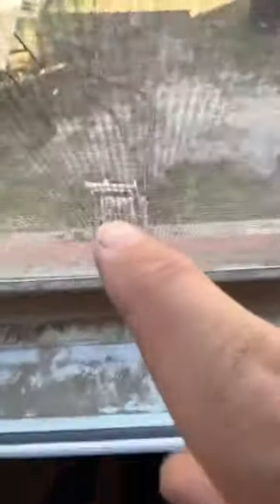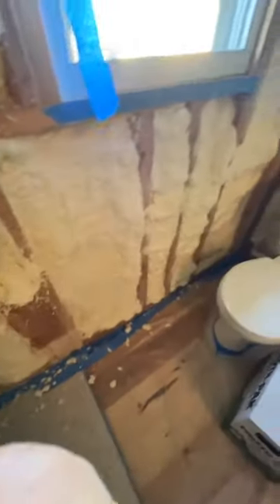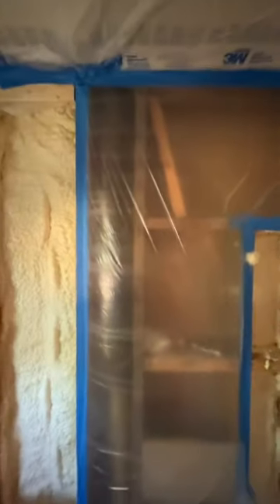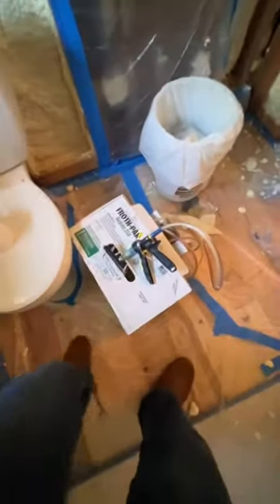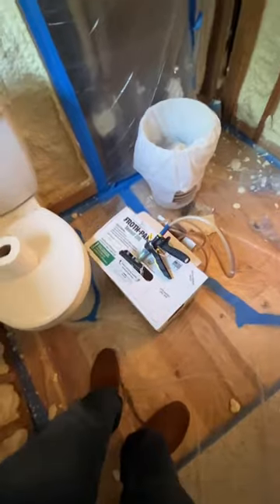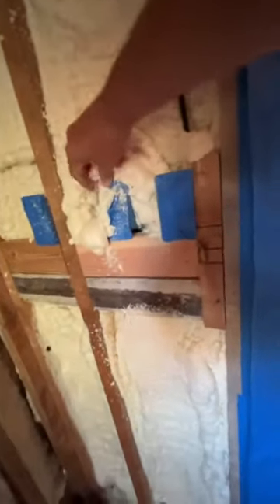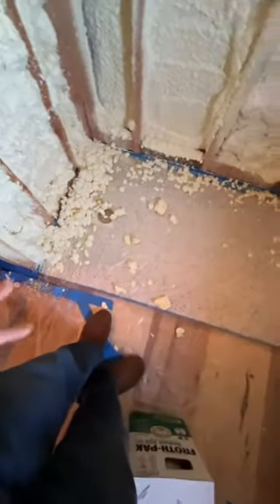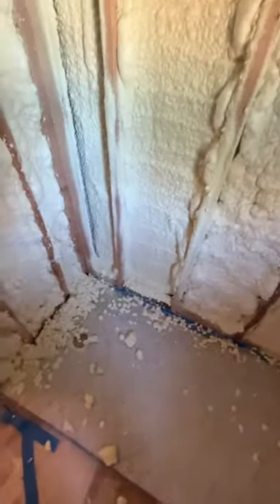DIY Spray Foam Insulation Pros and Cons/ when to use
I go over the diy 2 part spray foam insulation options that we chose to use for our 1905 cottage remodel. What brands we chose for our uses, which I prefer, some of the pros and cons, and where this product might be the best choice. One mistake in this video is that I said it cost $2000 for 3 kits. I was wrong. It only cost about $1000.